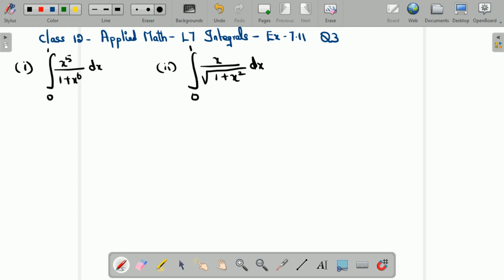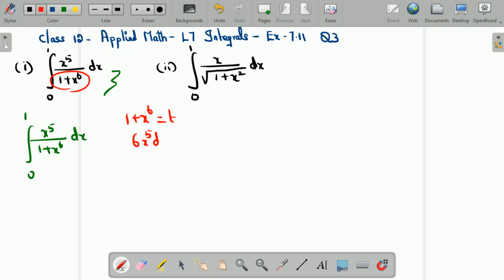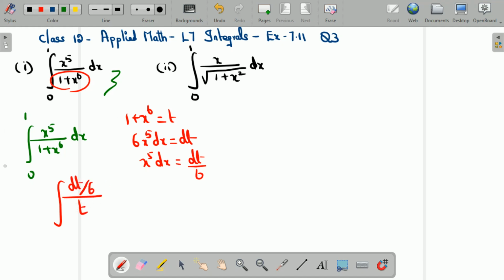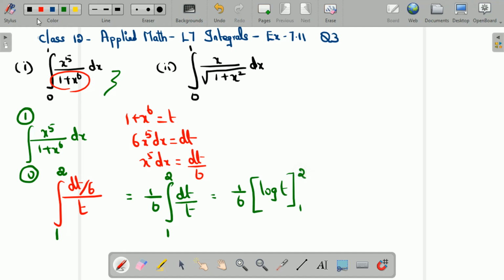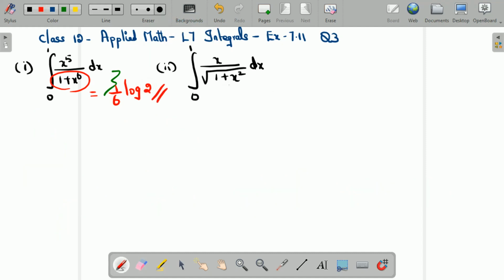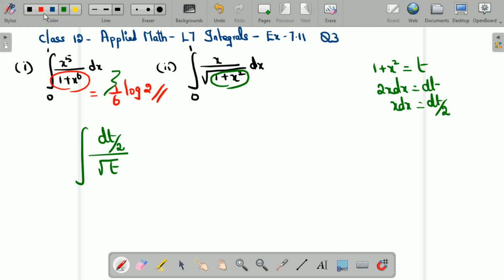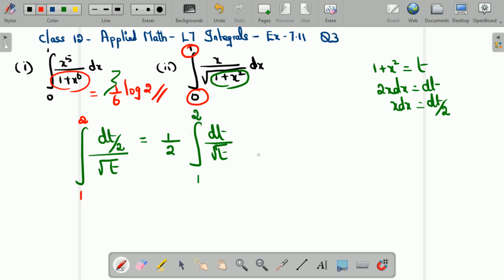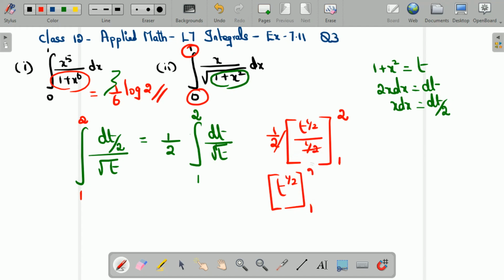Complete Walkthrough: Ex 7.11 Q3 Integration Problems